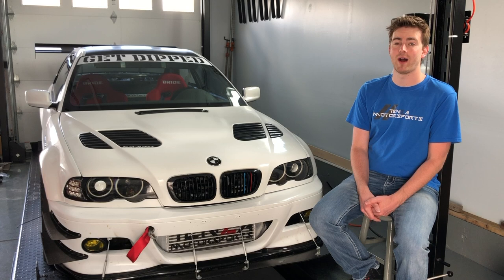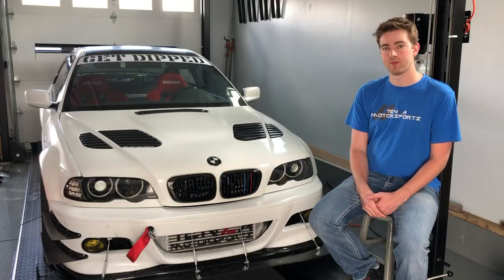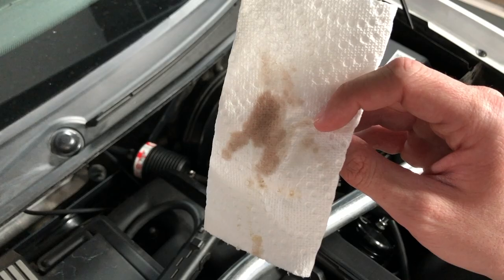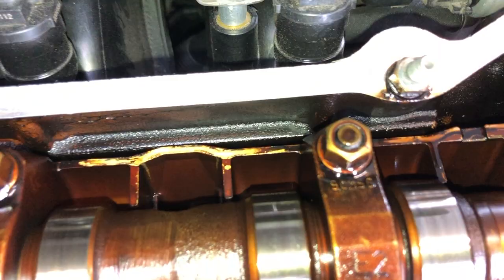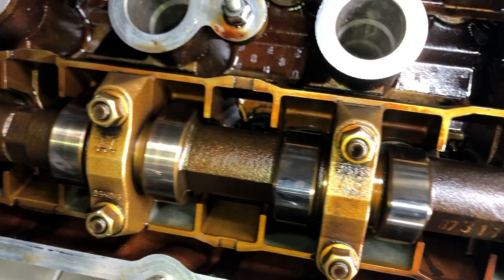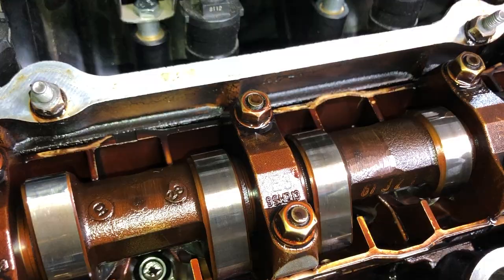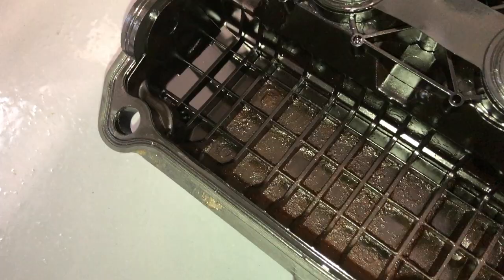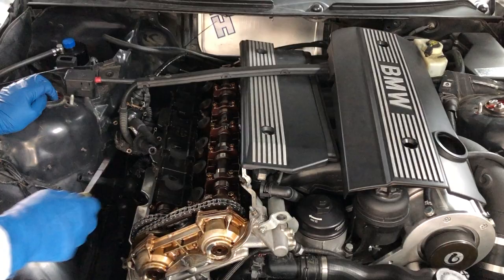500 mile break-in and Royal purple verdict (Part 2)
500 miles has come and gone and now it is time to make good on my promises and open the engine back up and see the results.